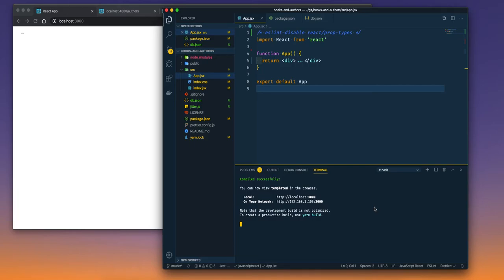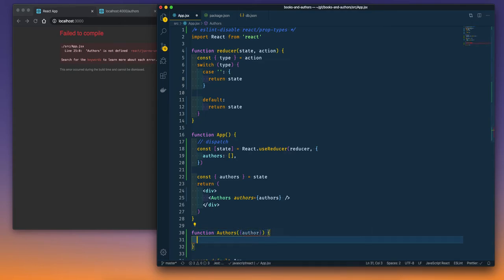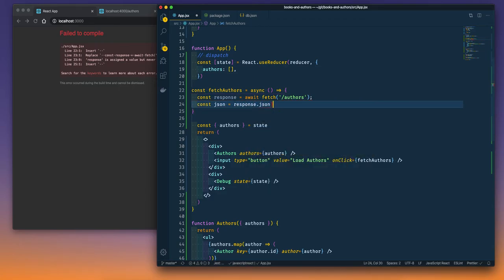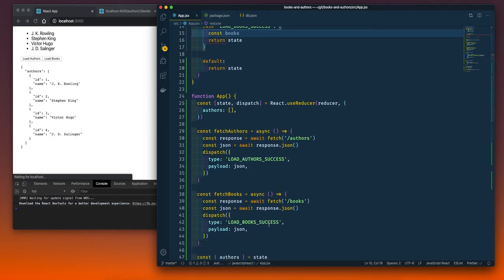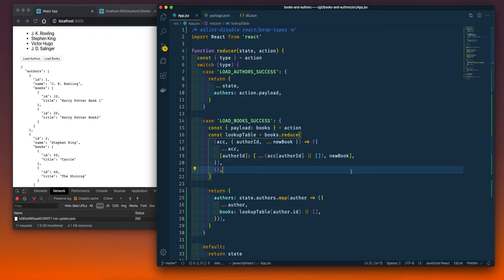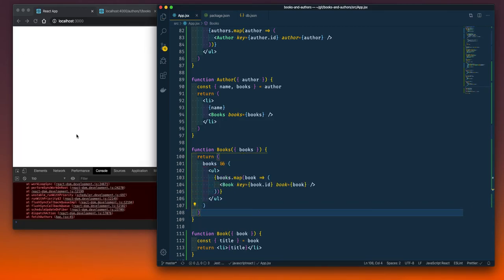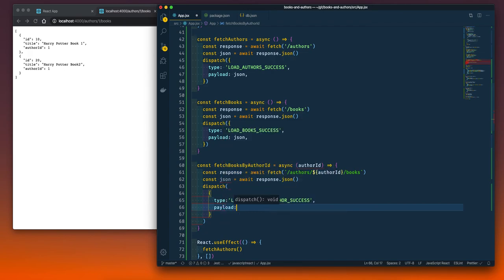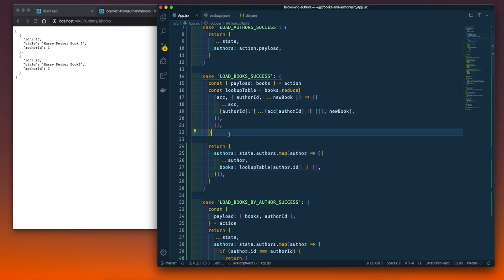Calling a REST API from a React application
This sample React application shows how to make multiple calls to a REST API. It illustrates a problem I often encounter which I describe in this article